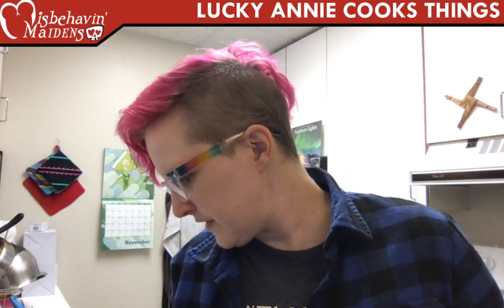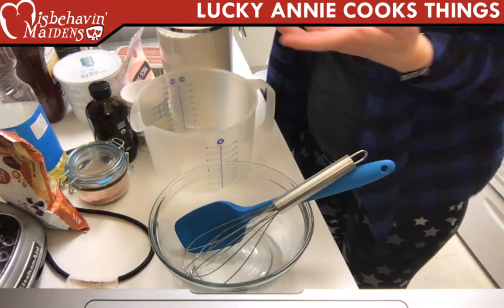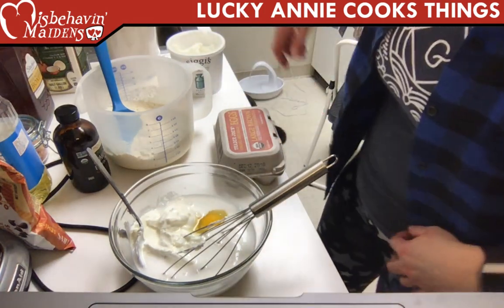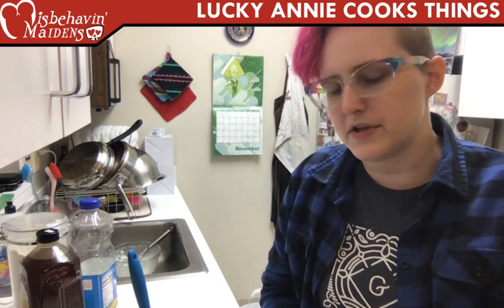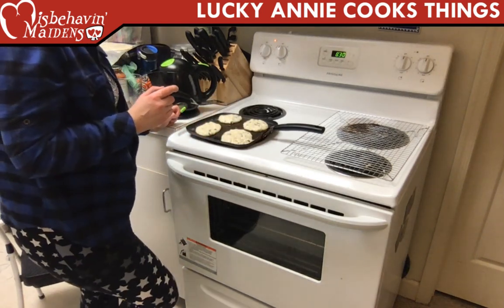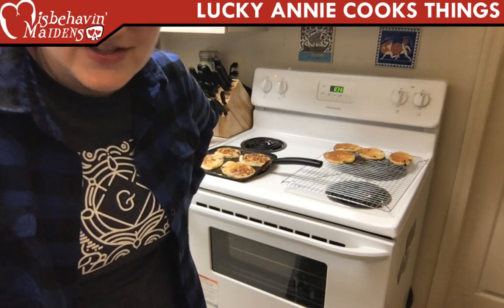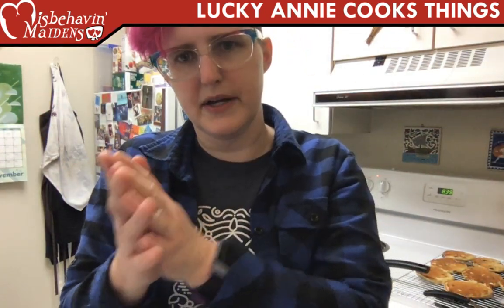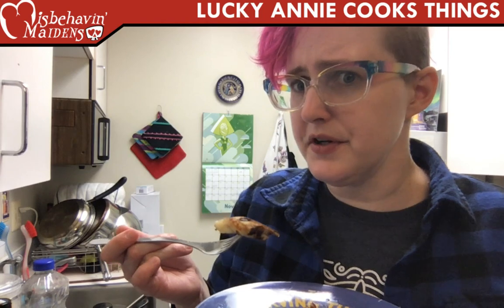Lucky Annie Cooks PANCAKES